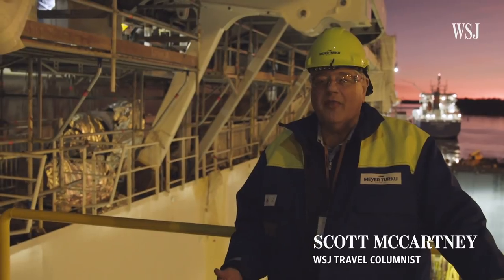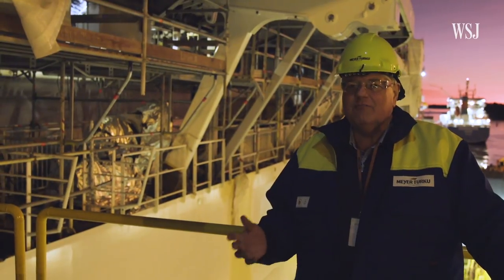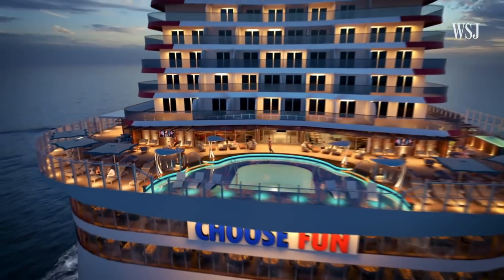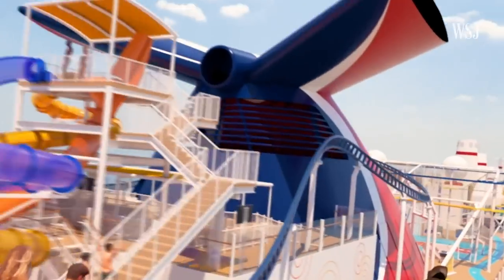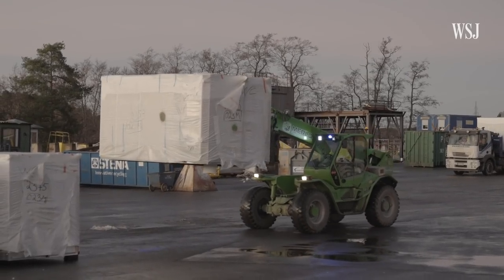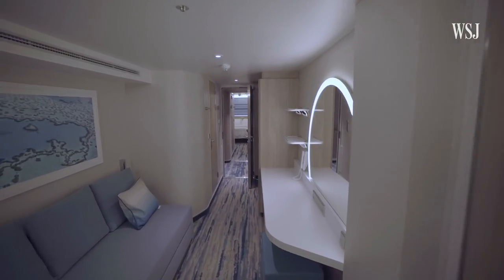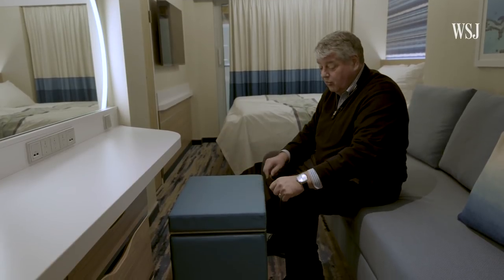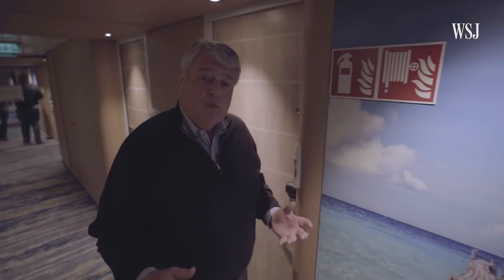Carnival’s Largest Cruise Ship Ever: How It Fits 6,000 People | WSJ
Cruise ships are getting larger and the activities on board more extreme. WSJ’s Scott McCartney visits a shipyard in Finland to see how the cruise operator Carnival is able to pack so much on a ship — including a rollercoaster — and still have it float.